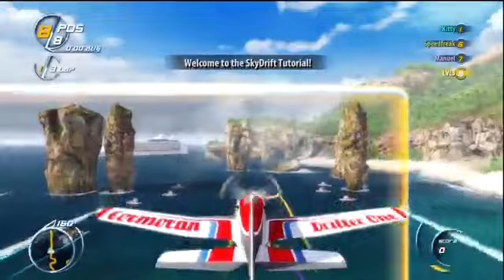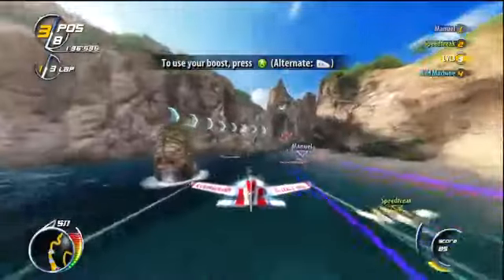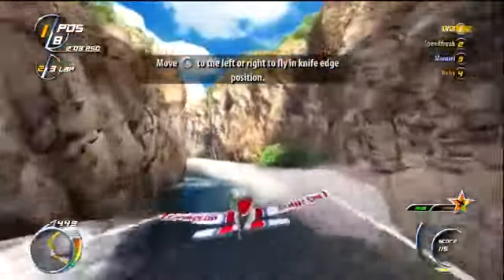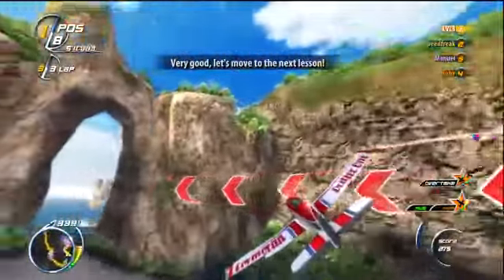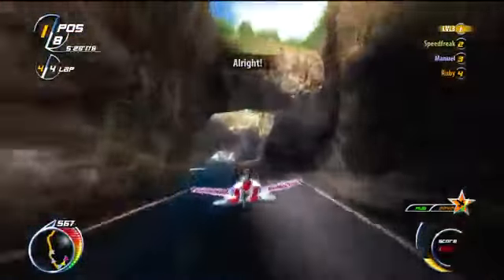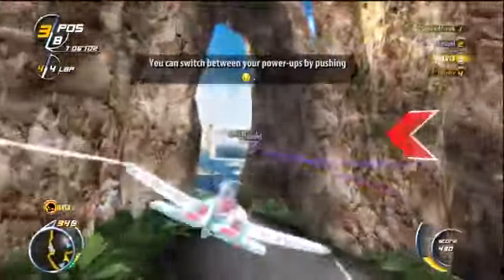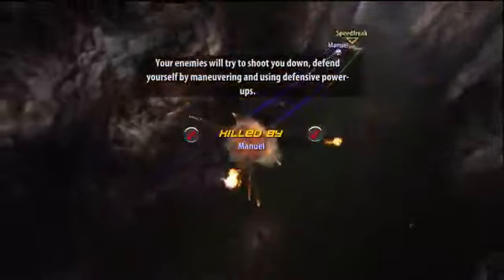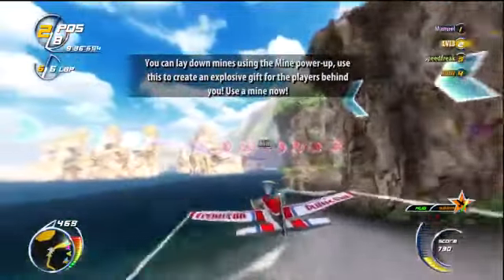SkyDrift HD Gameplay